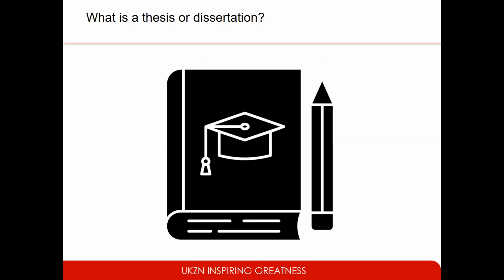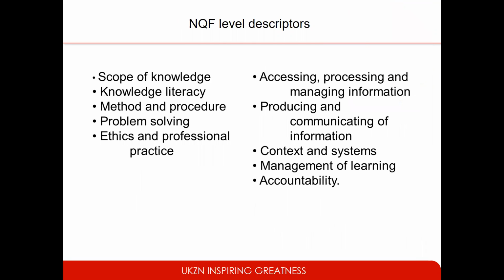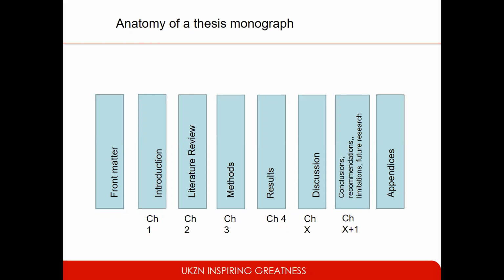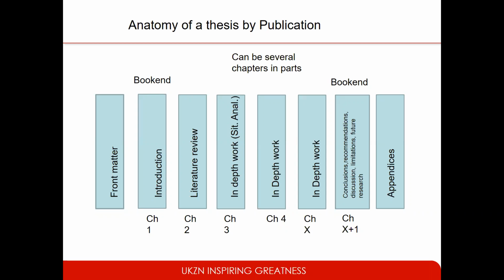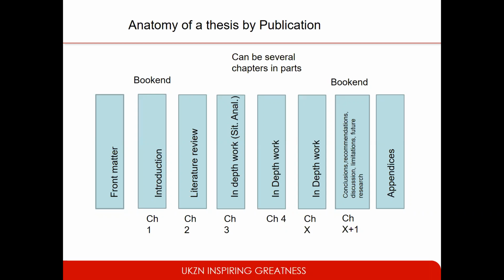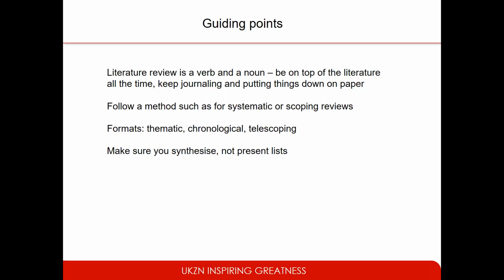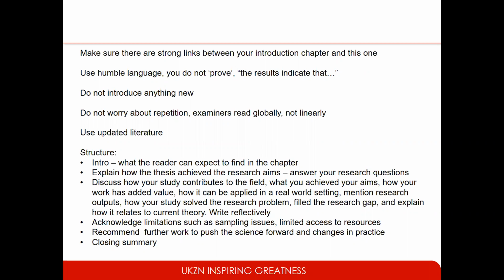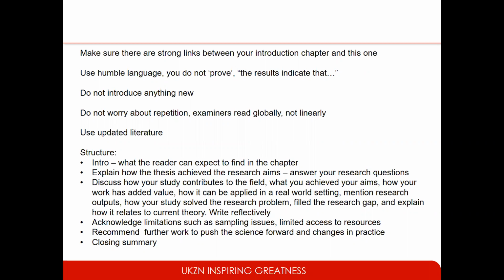DOCTORAL ACADEMY: Preparing your thesis document.